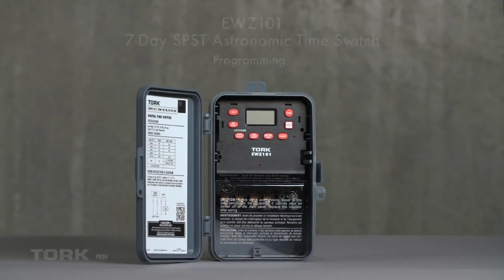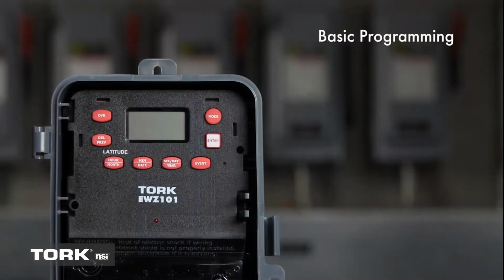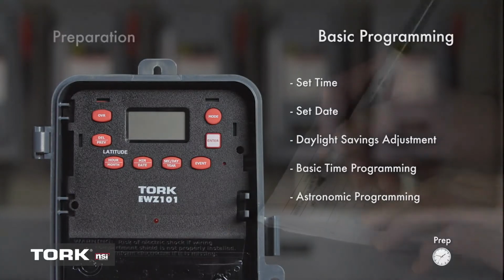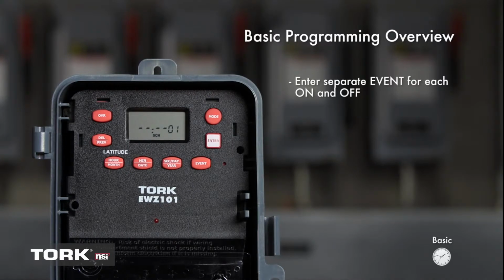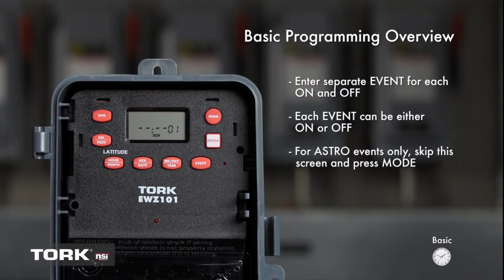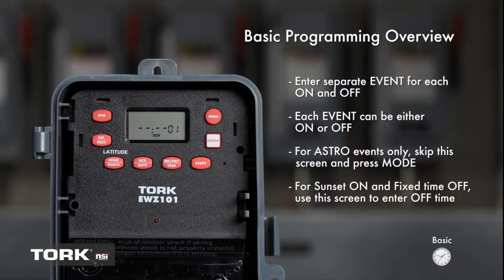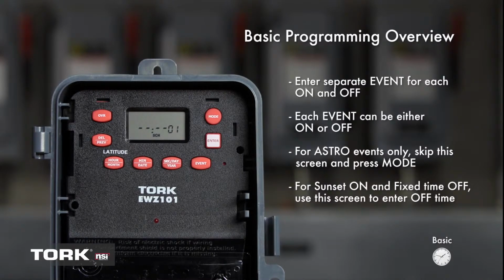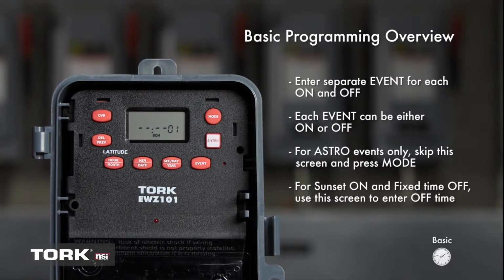Tork EWZ101 Basic Programming